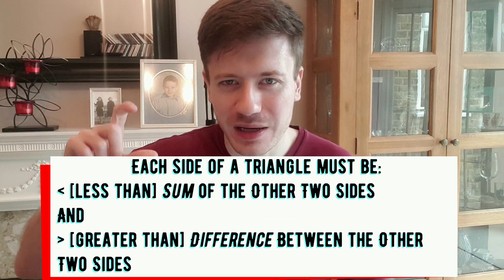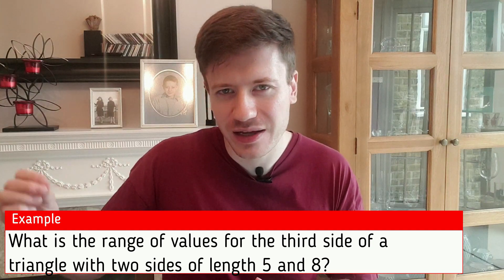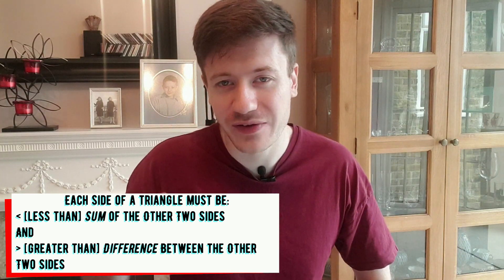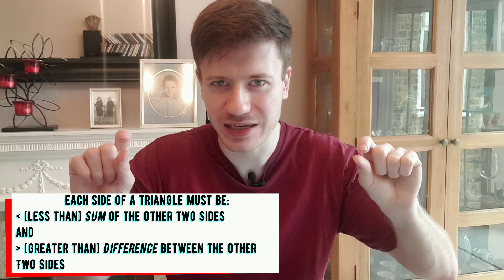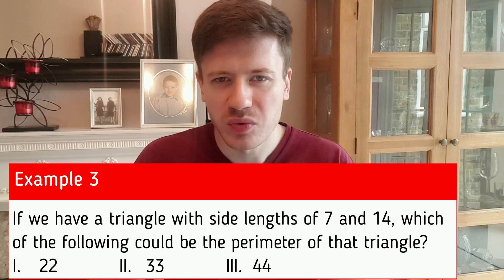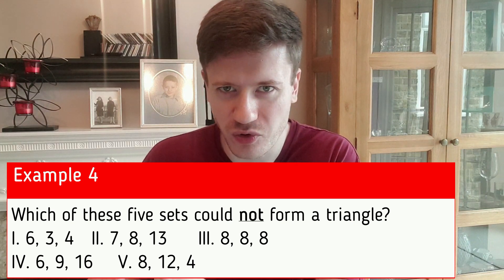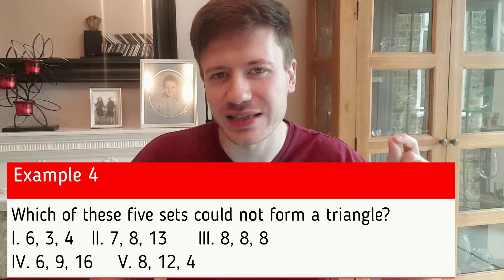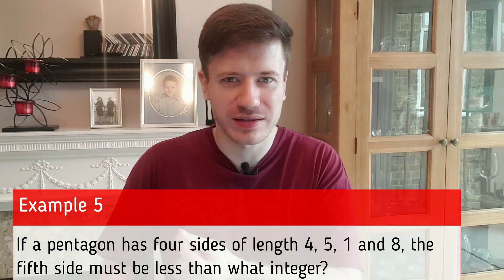Awesome Little Known Fact About Triangles: GRE and GMAT Tip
I have a secret about triangles that has been passed down to me from generation to generation since the ancients. Well, actually, I learnt it like 3 years ago. But still. It is a rule that I used in both my real GRE and GMAT tests.

Each side of a triangle must be:
Less than the Sum of the Other Two Sides
And
Greater than the Difference Between the Other Two Sides

Before you rush off, close the video and tell all your friends, I advise you to see how this rule works in practice with a couple examples, and at the end I will show you how this rule can even be applied to shapes with four sides or more. Isn’t this so exciting?

First off, what does this rule really mean. Well, take a triangle with two sides of length 5 and 8. This doesn’t have to be a right-angled triangle, or an isosceles triangle, the rule applies to any triangle in the world.

If two of the sides are of length 5 and 8, the third side of the triangle must be less than 5+8, which is 13. And, the third side must also be greater than the difference between 5 and, which is 8 – 5 = 3. In other words, the third side of the triangle must be between 3 (less than)  Third Side (less than)  13.

The reason this rule is true is because if the third side were 13 or more then the other two sides wouldn’t be able to stretch to reach that length, and you would have an incomplete triangle.

Likewise, if the third side were too short, 3 or less, then it couldn’t team up with the other short side to stretch and meet the longest side, again leaving us with an incomplete triangle.

It might seem like a simple rule, but very few students have heard of it, and if you know this rule confidently, you will have a real edge on the test.

Let me test you out.
If you have a triangle with two sides of lengths 11 and 15, which of the following could be the length of the third side of that triangle?
I. 4
II. 10
III. 24

The answer is 10 and 24 could be the third side but not 4. The sum of 11 and 15 is 26 and the difference between 11 and 15 is 4. So, the range of acceptable values for the third side is between 4 (less than) Third Side (less than)  26. Notice the less than sign, not less than or equal. 4 and 26 are not allowed.

Otherwise the triangle would be a perfectly flat line.
10 and 24 are within this range, but not 4.

OK, next test. If we have a triangle with side lengths of 7 and 14, which of the following could be the perimeter of that triangle?
I. 22
II. 33
III. 44
The answer is 33 only. If the two sides are 7 and 14, then the third side can be any number between 7 and 21. 7 is the difference, 21 is the sum. If the third side is between 7 and 21, the perimeter is between 7 + 14 + 7 and 7 + 14 + 21, or between 28 and 42. Only 33 is within that range.

Finally, let me test this concept in a different way. I am going to show you five sets of numbers representing the sides of a potential triangle. Give yourself 30-40 seconds to work out which of these five sets could not form a triangle.
6, 3, 4
7, 8, 13
8, 8, 8
6, 9, 16
8, 12, 4

The answer was the last two sets could not form a triangle: 6, 9, 16 and 8, 12, 4. 6 and 9 do not add to get 16 and 8 and 4 add to get exactly 12, which is not allowed.

OK, I think I have now convinced you that it is an amazing trick. Time to show you how it can extend to shapes that have four or more sides.

This time, there is no lower limit on the last side of the shape, but the upper limit is still the sum of all the other sides.

For example, with a pentagon, which has five sides, if the existing sides are of length 4, 5, 1 and 8, then the fifth side must be less than 18 (4 + 5 + 1 + 8 = 18). For a similar reason that the other sides wouldn’t be able to stretch and meet up with the final side if it was overly long.

There you have it! An awesome, maybe-ancient, maybe-not-ancient, trick about triangles. And trust me, this is tested on the GRE and on the GMAT.